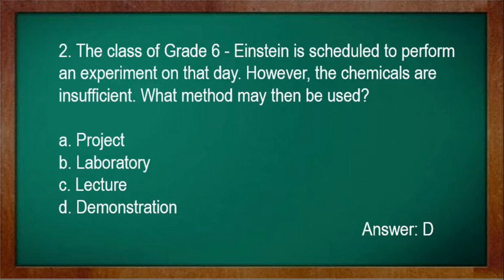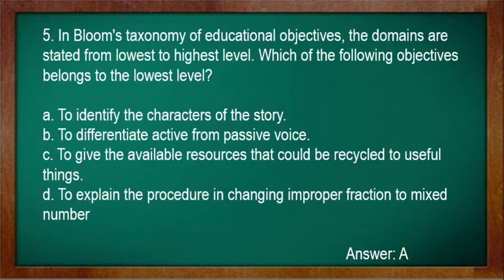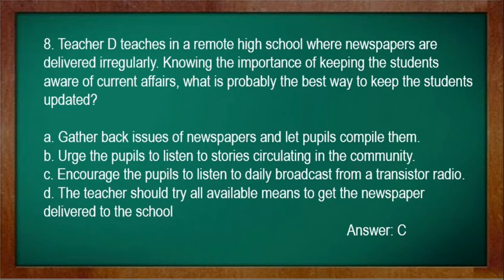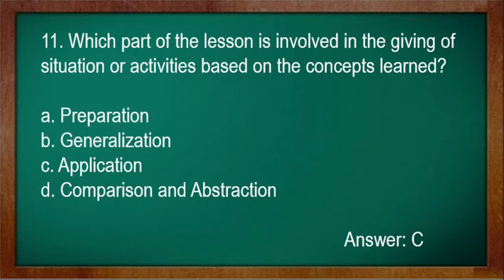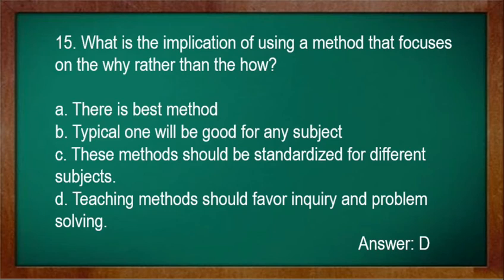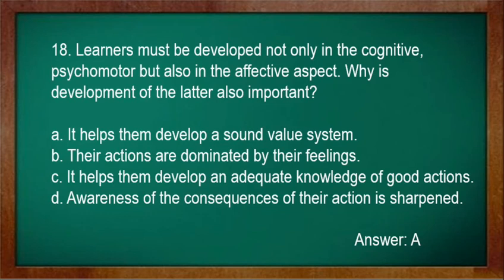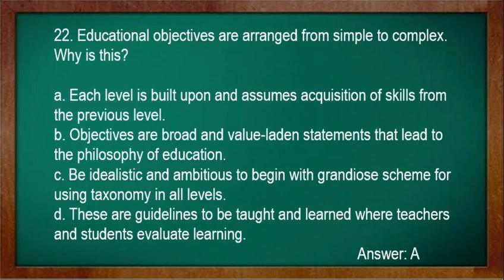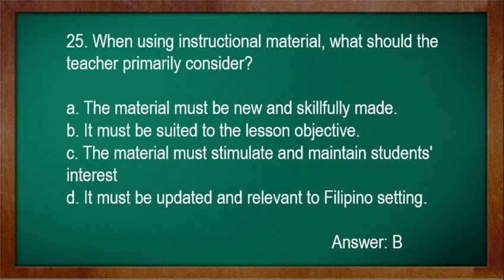Prof. Ed | Principles & Strategies of Teaching